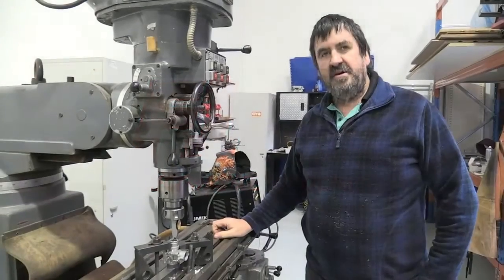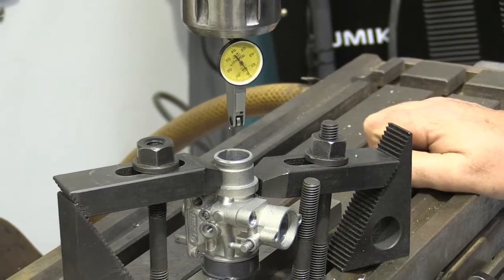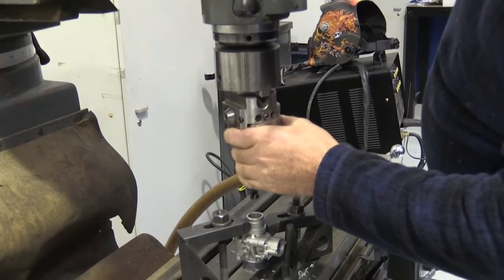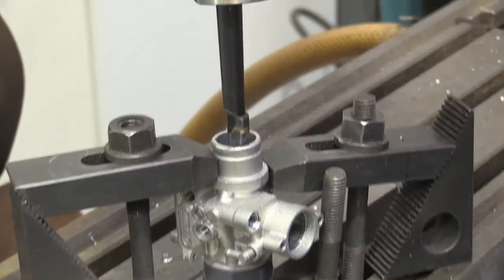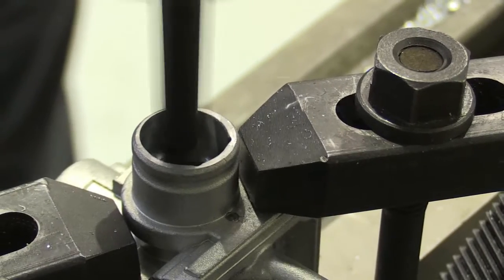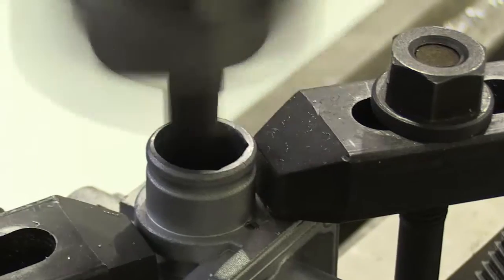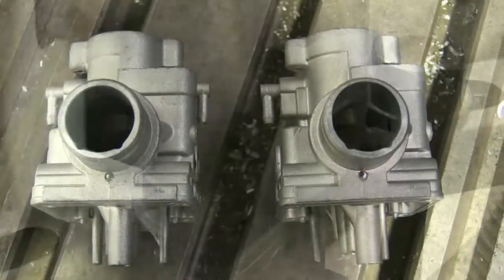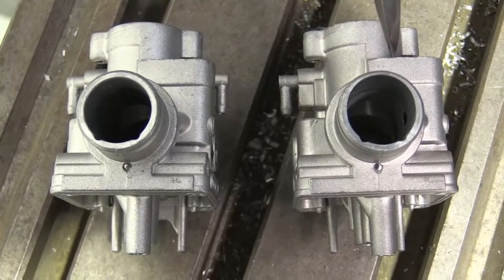F1MOTO ENGINEERING MACHINING KTM50 KTM65 KTM85 CARBURETTOR BORE MOD INCREASING HORSEPOWER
Steve shows us a simple but effective engineer tip that can greatly increase your carburetor's performance by increasing the air/petrol (mixture) flow; resulting in more horsepower. When combined with other modifications and tweaks this little gem really does help to open a carb up and to get the most out of your motorbike. F1Moto is your one-stop shop to get all KTM performance parts. We help you race your KTM mini-bike with a competitive advantage.

Aussie pro Mx/Sx rider Luke Davis (based in Western Australia) is now coaching fulltime and is proudly sponsored by F1MOTO & HGS as his source of performance upgrages; all of his race bikes are now using these powerful HGS mufflers and exhausts to get the most from their comps in the hopes of gaining speed and momentum in all their upcoming events. With his aim firmly set on the prize and all the support he has gathered with the Husqvarna factory as a major sponsor, victory is on this team's horrizon. Please give Luke and his team a look in, like them on facebook and offer your support. This great team is going places fast!

WE HAVE MODS AVAILABLE FOR ALL KTM BIKES: EXAMPLE KTM65 23% MORE HORSEPOWER WITH 28MM "ROCKET" TWIN VENTURI RACING SPEC CARBURETTOR + HGS EXHAUST